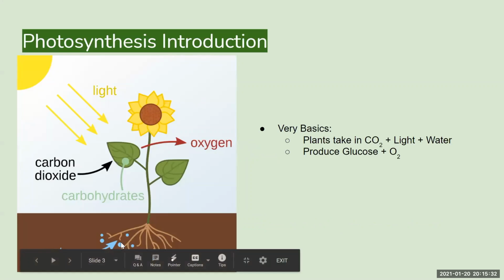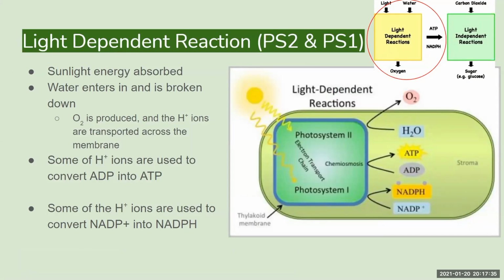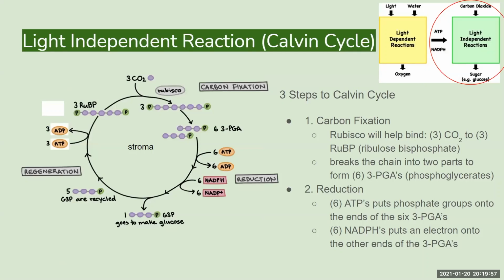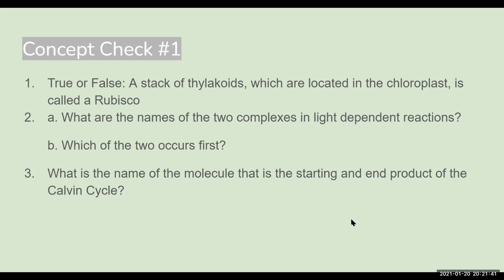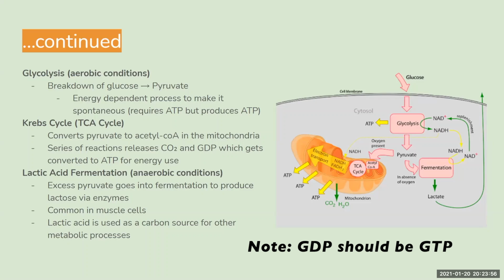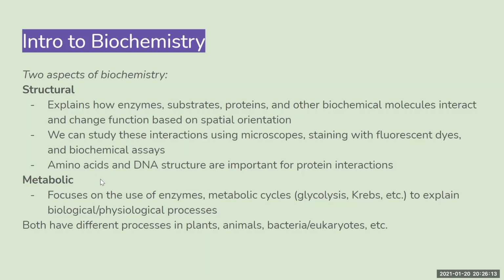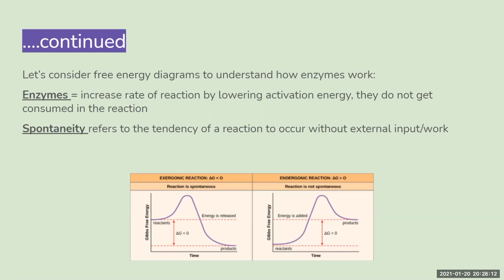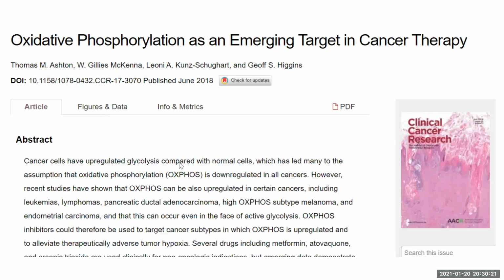SendForC Biology Lesson 3: Photosynthesis, Cellular Respiration, and Biochemistry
In this video, we talk about photosynthesis, cellular respiration, and biochemistry.